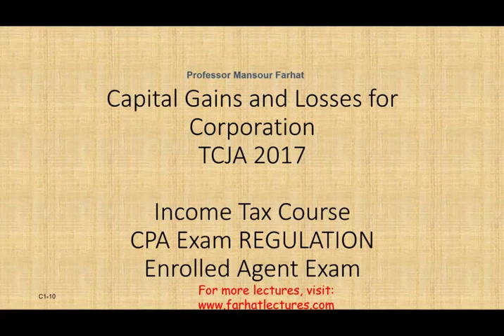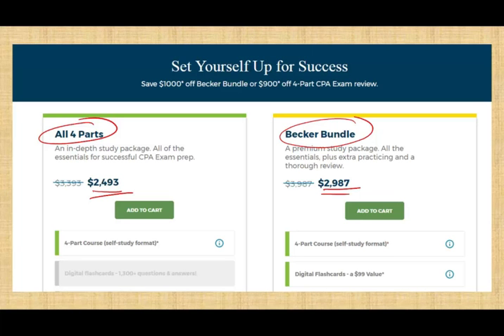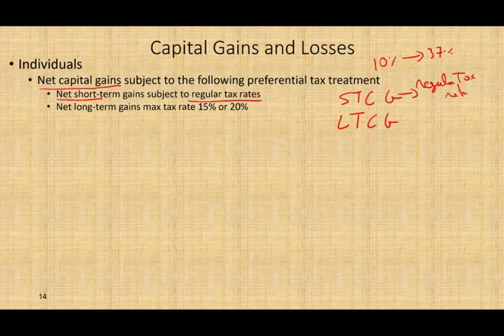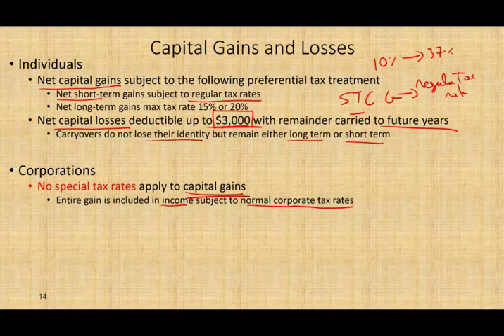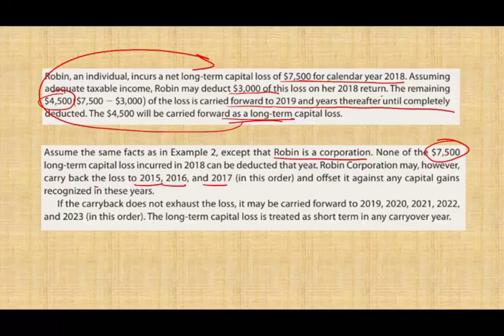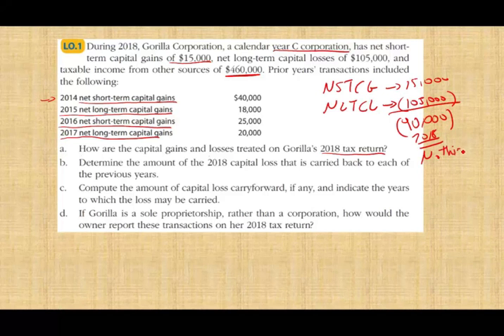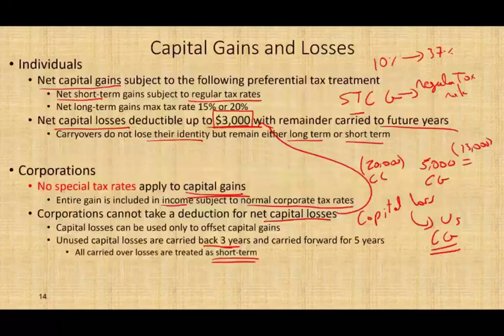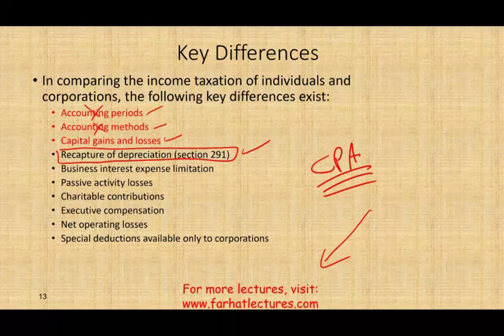Capital Gains and Losses for Corporation ¦ Corporate Income Tax Course ¦ CPA Exam Reg